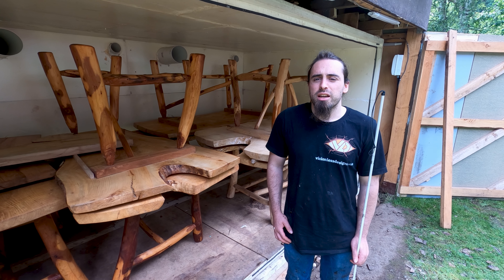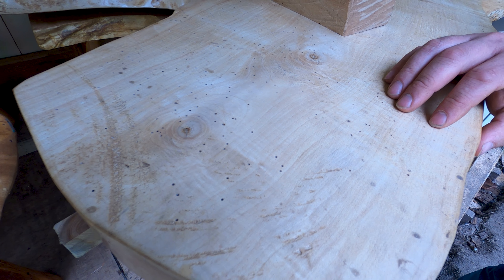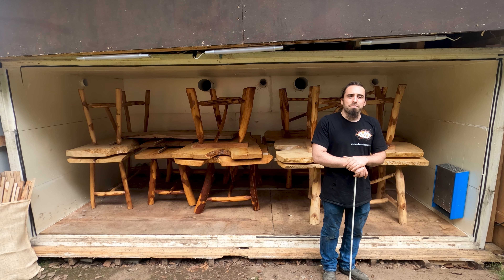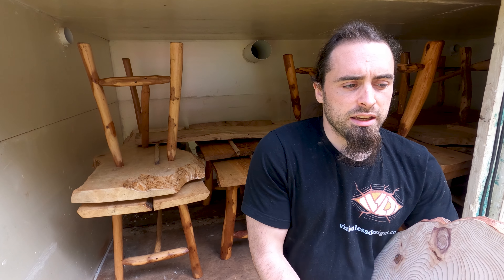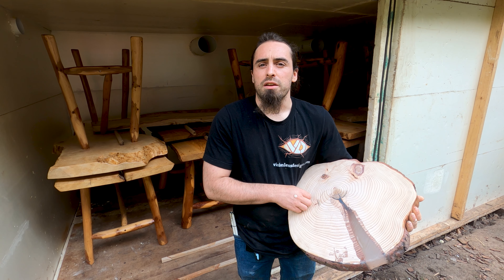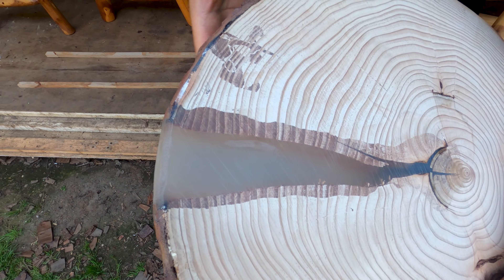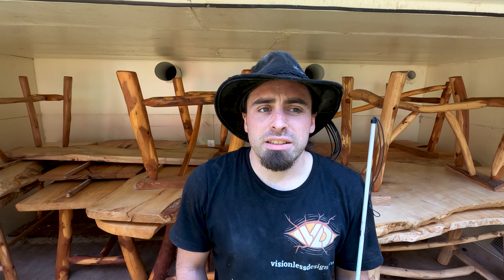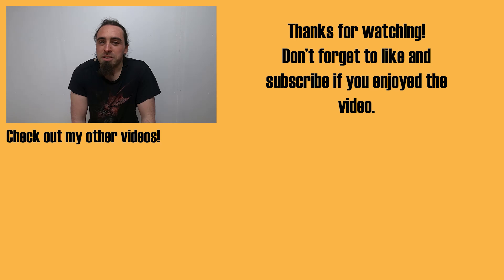A Guaranteed Way to Kill Woodworm in Your Furniture Without Chemicals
In today's video, Damien shows a way of killing woodworm in already built furniture using his kiln. Due to the size of his kiln, he can put in multiple large dining tables, bookshelves, chairs, benches, etc. He has also tested this method on pieces of furniture that have been treated differently (ie. varnish, oil, lacquer, resin).